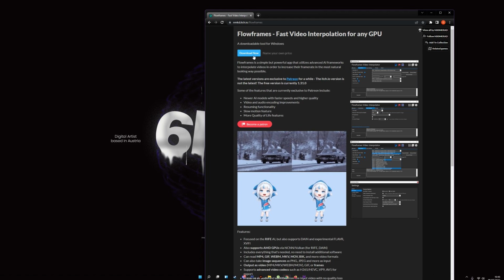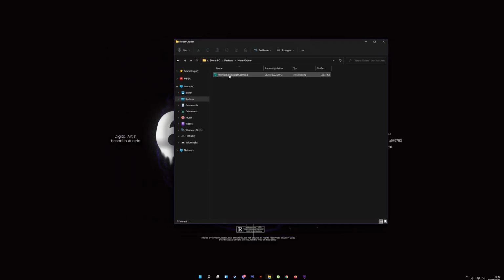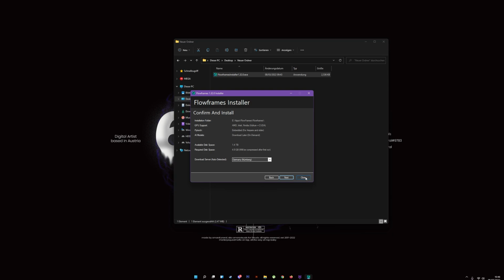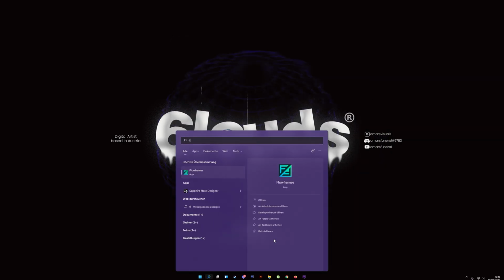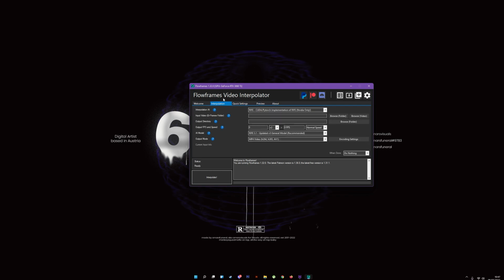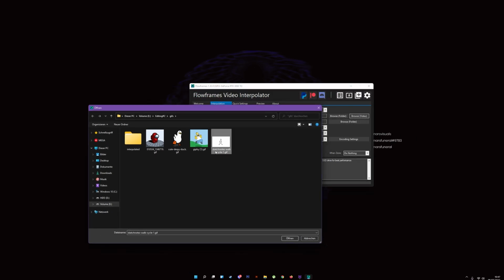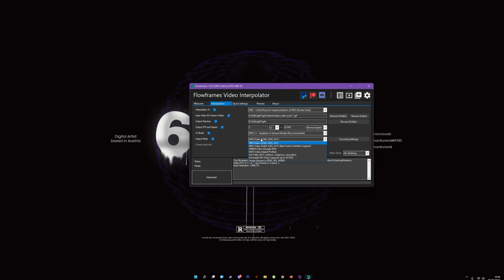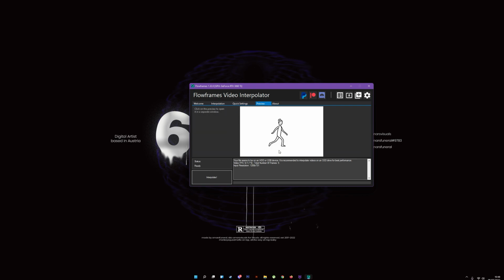How to increase your framerate using AI - FlowFrames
Today we are gonna take a look at how to increase the framerate of your footage utilizing RIFE (Real-Time Intermediate Flow Estimation for Video Frame Interpolation). This process uses machine-learning to fill in frames into your footage.

RIFE (info, not really needed)